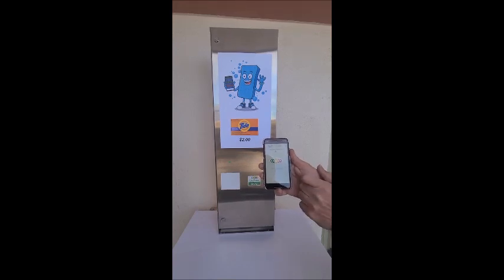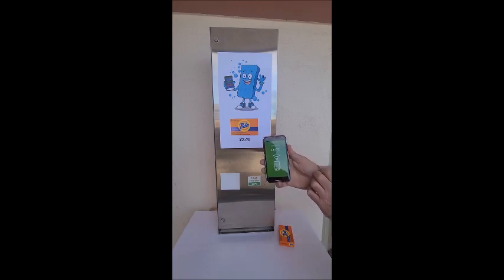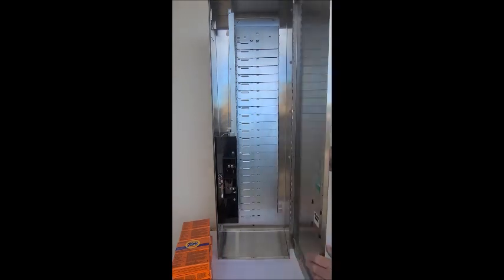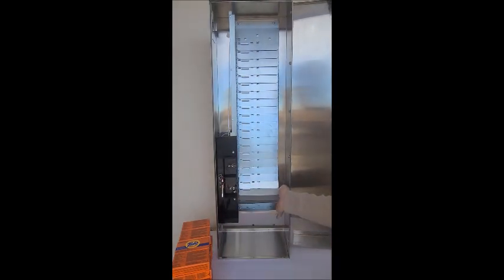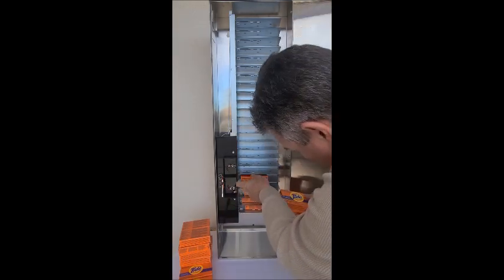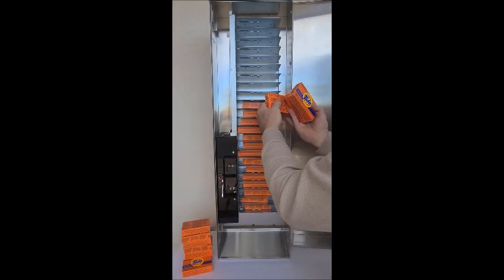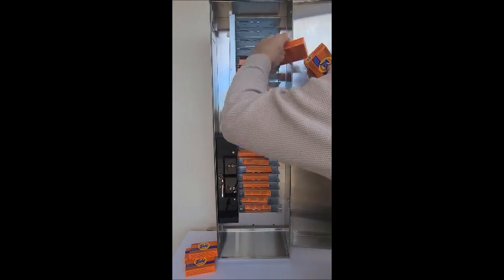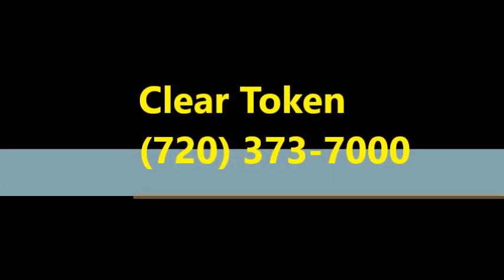Mr Suds Vending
Laundry products vending machine using Clear Token cashless cell phone payment system.